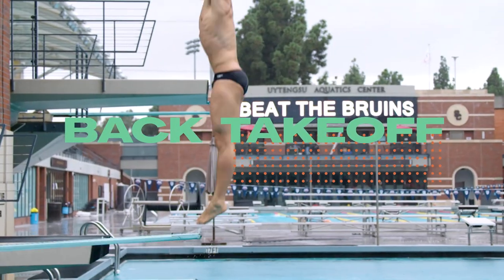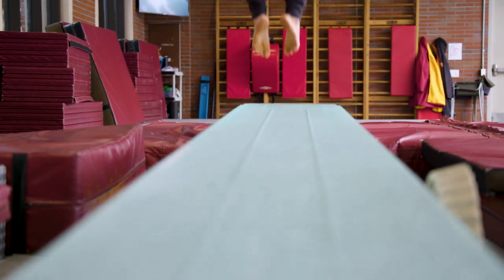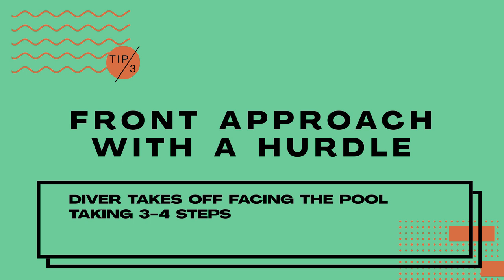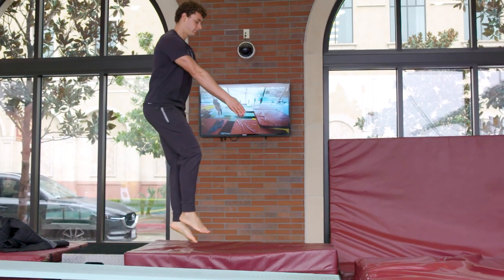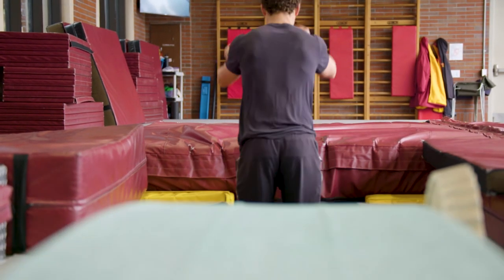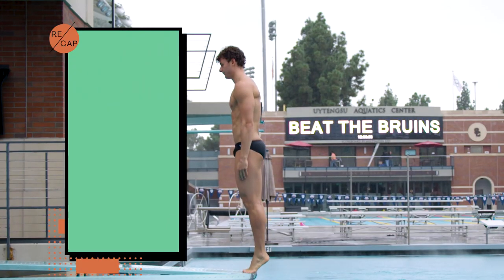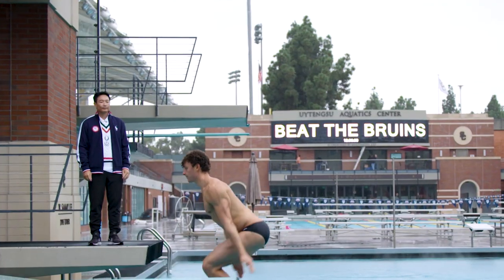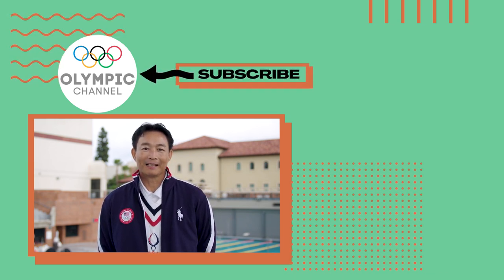How to improve your Diving Takeoff feat. Hongping Li | Olympians' Tips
Hongping Li, a two-time Olympian and one of the most successful NCAA coaches for more than a decade,  explains to you in this week's video how to improve your Back Takeoff and the Forward Approach with a hurdle Takeoff! Dry Land training is one of the most important training drills because it provides a safer environment and allows you to focus on the element of the Takeoff without worrying about how you get into the water.

Once you know that you are
1) in the correct body position
2) you have the correct timing on the board
3) and the synchronization on the screen boards,

you feel the height and freedom which is one of the greatest feelings ever in Diving. So keep practicing your Takeoff!

00:00 Intro
00:34 Tip 1: Dry Land Training
01:03 Tip 2: The Back Takeoff
01:51 Tip 3: The Front Approach with a hurdle
02:51 Recap